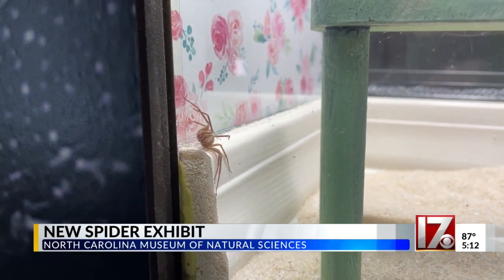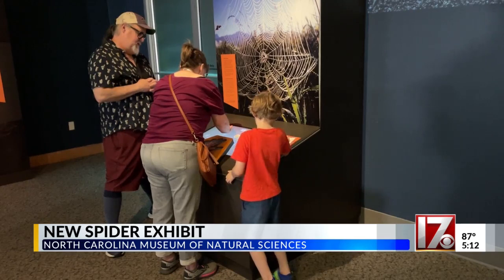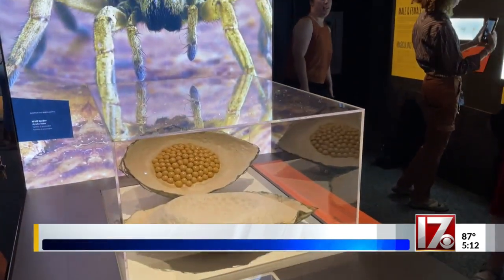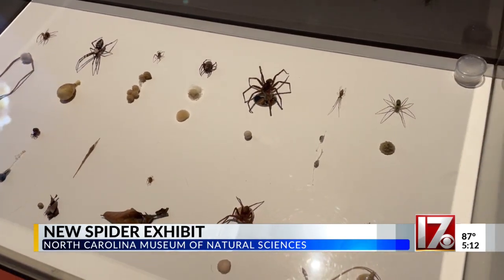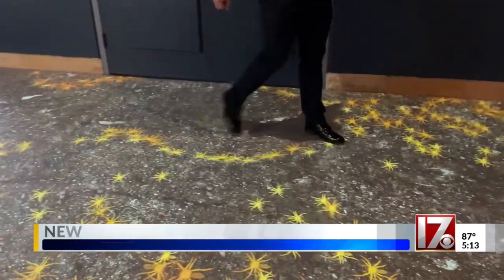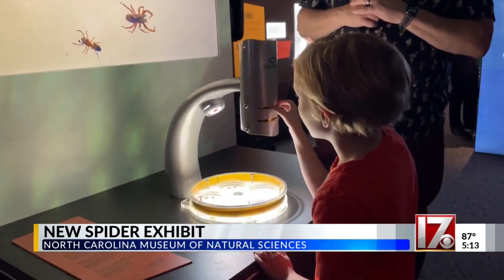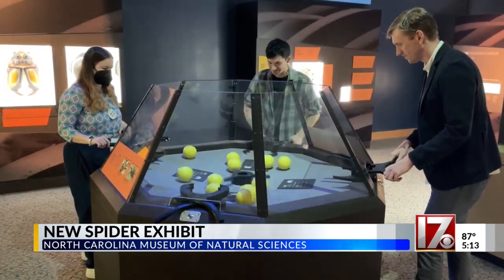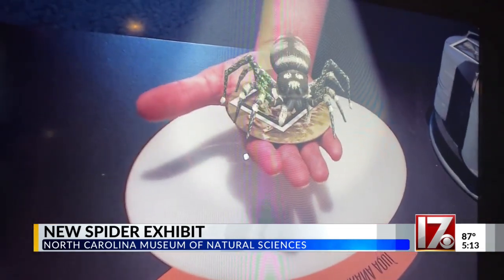New spider exhibit opens at NC Museum of Natural Sciences